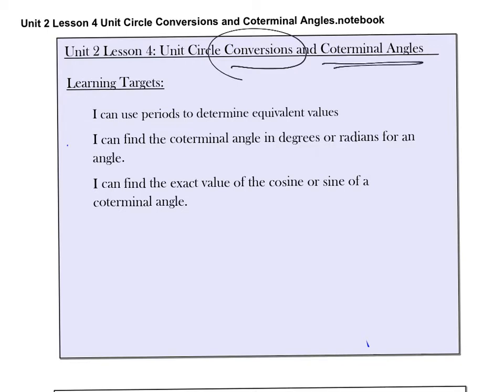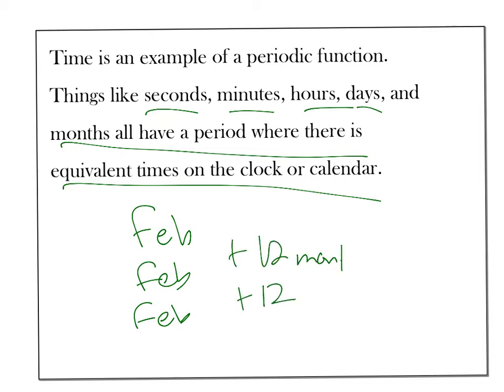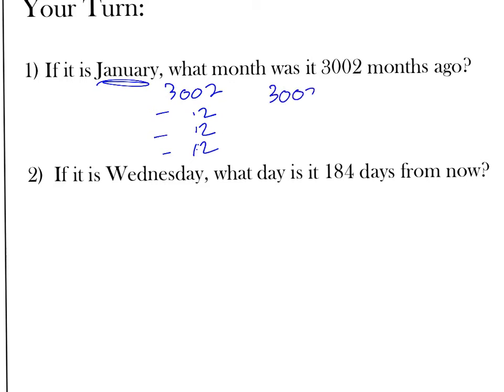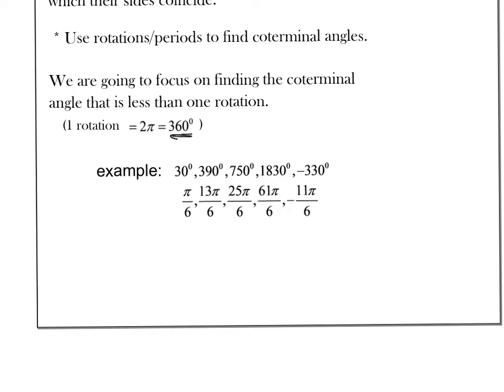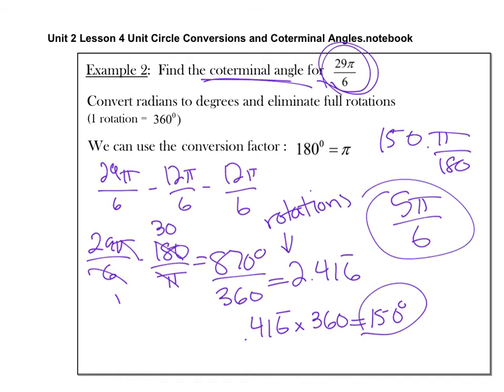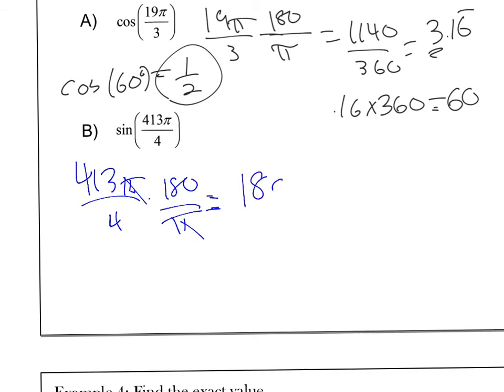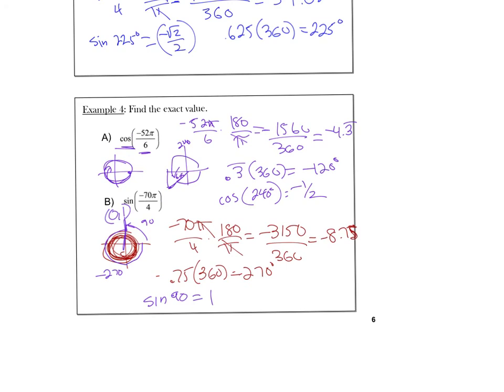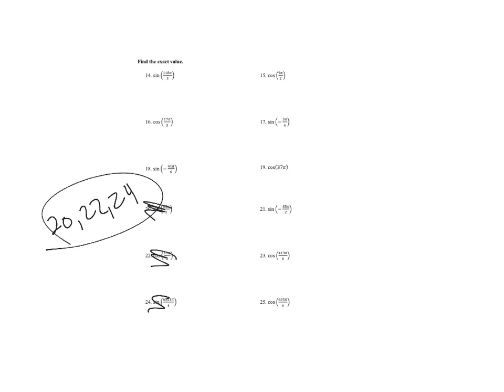Trig 2.4 coterminal angles and periodic functions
Heeren Trig distance learning 2.4